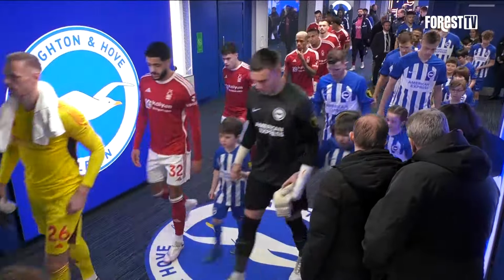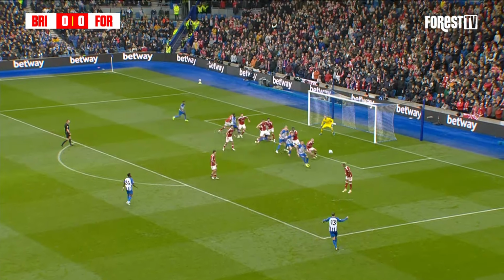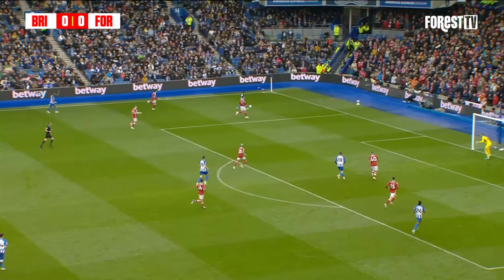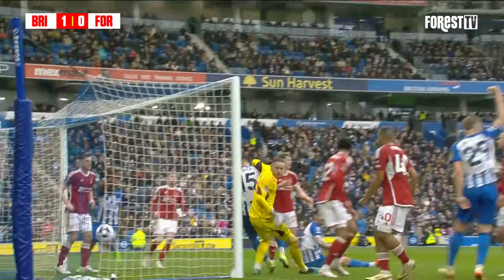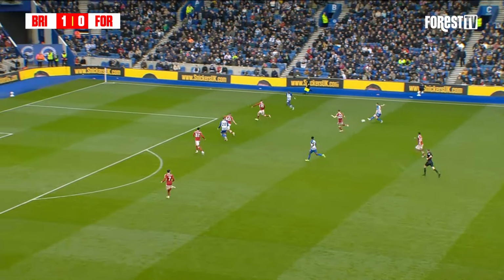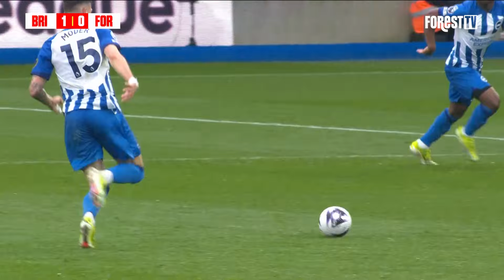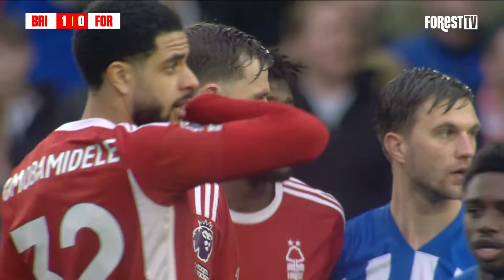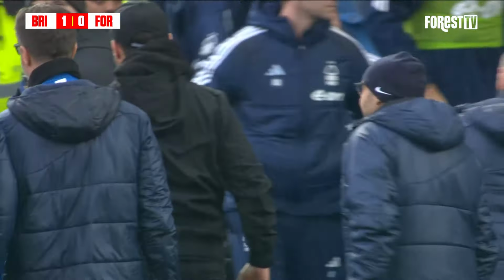EXTENDED HIGHLIGHTS | BRIGHTON 1-0 NOTTINGHAM FOREST | PREMIER LEAGUE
Extended match highlights of The Reds’ 1-0 defeat against Brighton at the Amex Stadium.